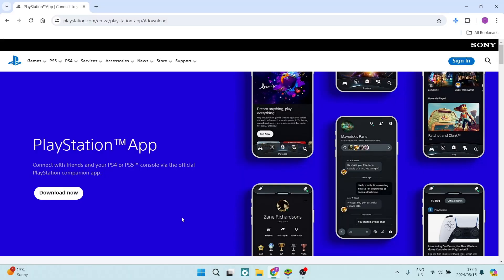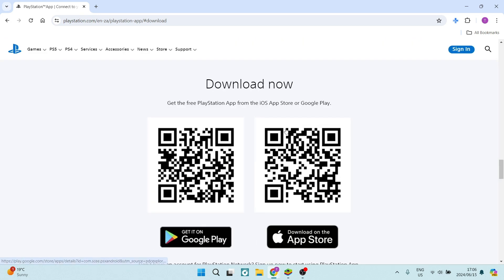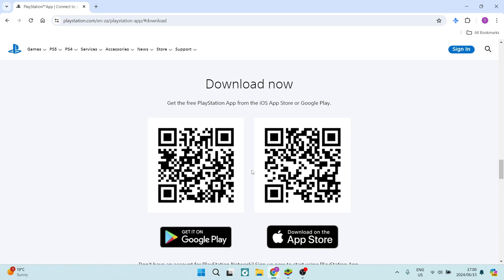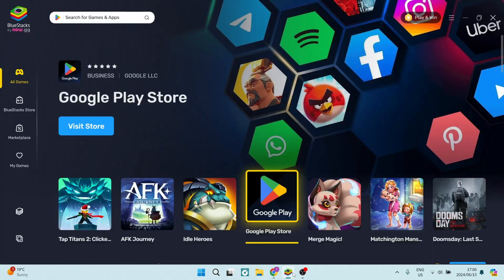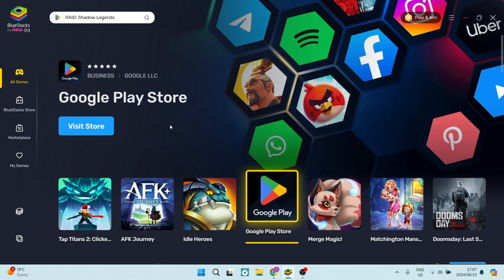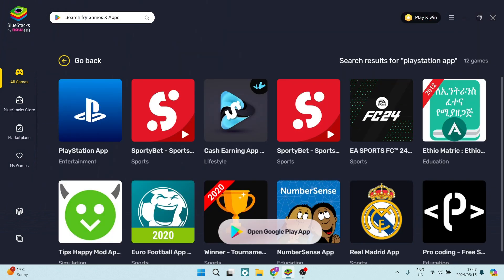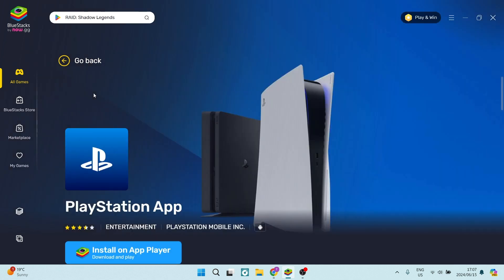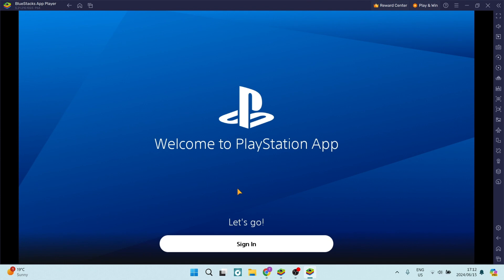How to Download Playstation App on Pc | Playstation Tutorial 2025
In this video 'How to Download PlayStation App on PC | PlayStation Tutorial' we'll guide you through the steps to download and install the PlayStation app on your PC.
Downloading the PlayStation app on your PC allows you to access PlayStation features and content directly from your computer. In this tutorial, we'll show you where and how to download the PlayStation app from the official website or a trusted source. We'll also cover the installation process and provide tips for setting up and using the app effectively on your PC. Whether you're a gamer looking to manage your PlayStation account, connect with friends, or access exclusive content, this tutorial will help you get started with the PlayStation app on your PC.

Timestamps

Intro – 00:00 – 00:10
Installing PlayStation App on PC – 00:11 – 01:27